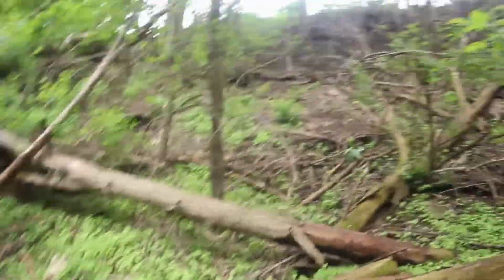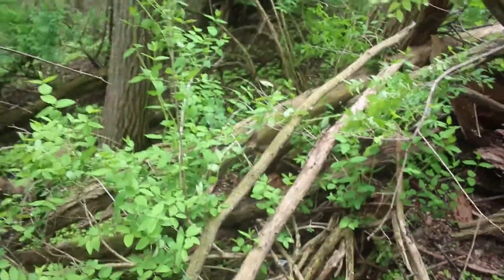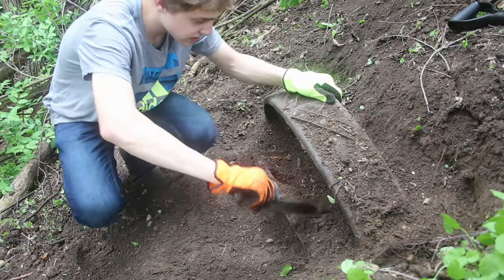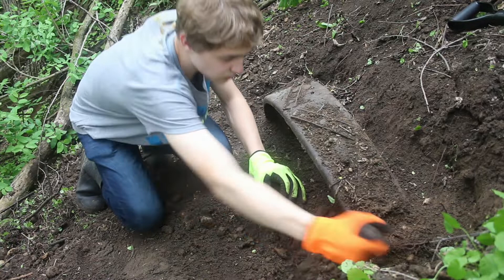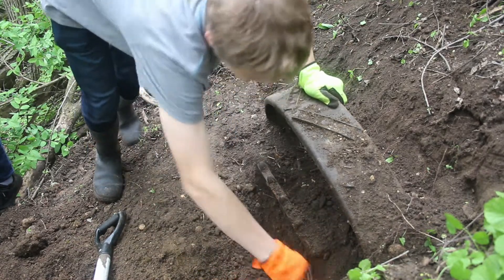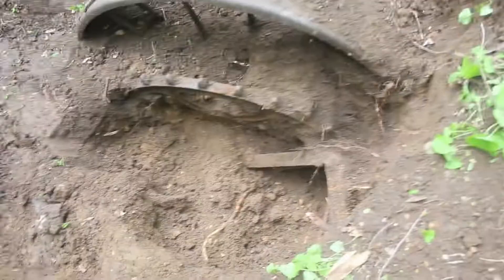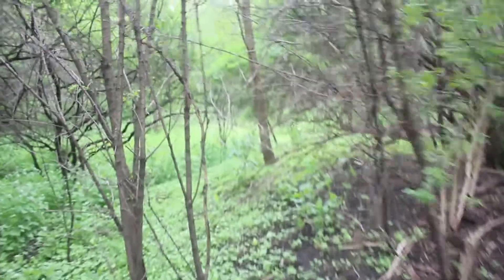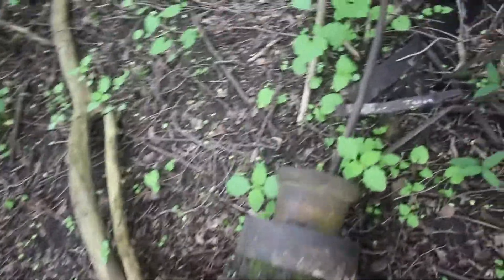Old farm stuff, and old buggies found while exploring in the woods!!!!1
In this video I explore some new woods, it is cool!!
JANESVILLE WISCONSIN
ZIP CODE 53547

Hunters old channel,
Kill"em 2

For live streams, MacBook air

Other cameras, GoPro hero 7 white and GoPro hero 3 Silver

Main Editing software, Adobe premiere elements 2018

Backup editing software, Magix Fastcut